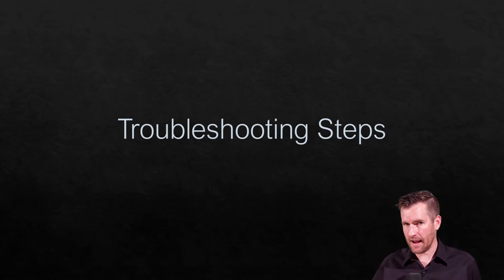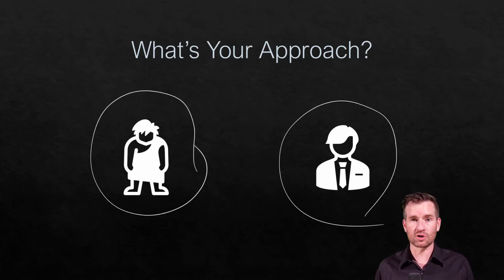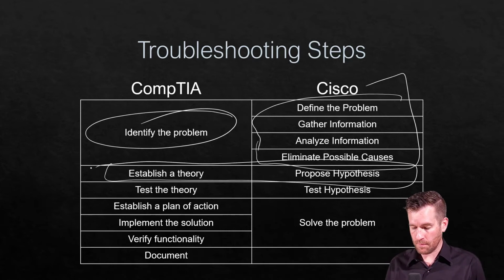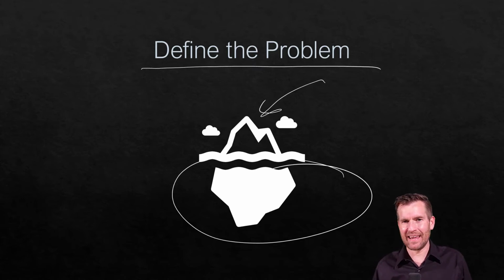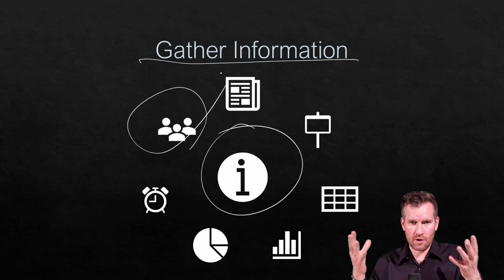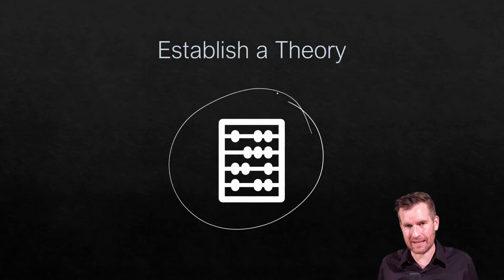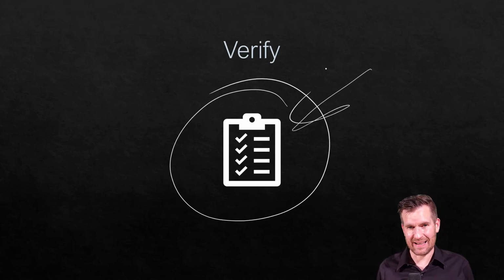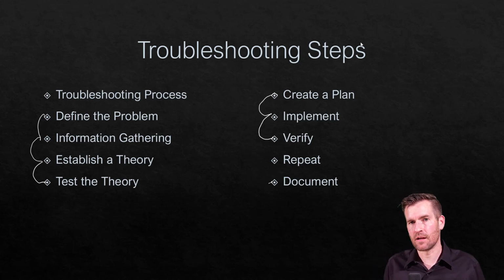Network Fundamentals 11-1: Troubleshooting Steps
🛠️ Troubleshooting Steps: Learn the systematic approach to troubleshooting network issues and the importance of a logical process to efficiently resolve problems.

🔍 Information Gathering: Understand the significance of collecting relevant data and information to diagnose and identify the root cause of network issues.

🧠 Developing a Theory: Discover how to formulate hypotheses or theories based on gathered information to pinpoint potential causes of network problems.

🛠️ Testing Theories: Explore methods of testing proposed theories to validate their accuracy and effectiveness in resolving network issues.

📋 Creating an Action Plan: Learn how to devise a structured plan of action to address identified network issues effectively and efficiently.

🔧 Implementing Solutions: Understand the process of executing planned solutions and changes to resolve network issues and restore normal operations.

✔️ Verifying Functionality: Emphasize the importance of verifying that implemented solutions have successfully resolved network issues and restored functionality.

📑 Documentation: Stress the significance of documenting troubleshooting processes, solutions implemented, and outcomes for future reference and learning.

Get ready to level up your network troubleshooting skills! 💪 Apply these tried-and-tested methods to tackle any network issue like a pro.